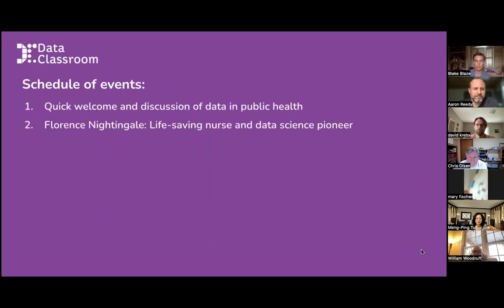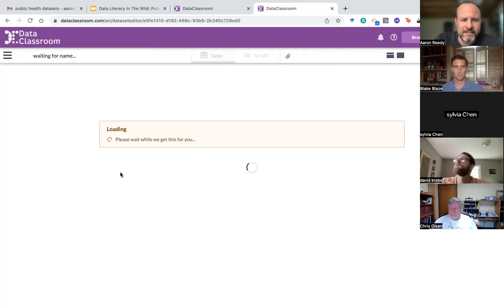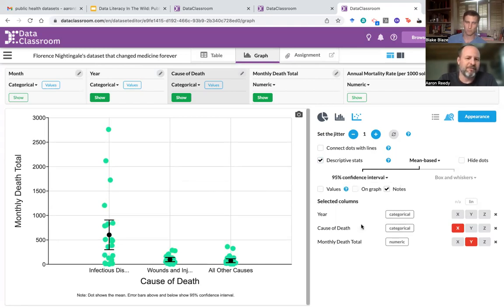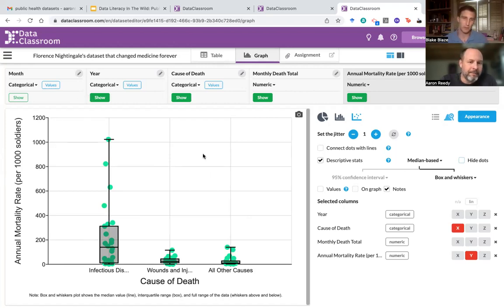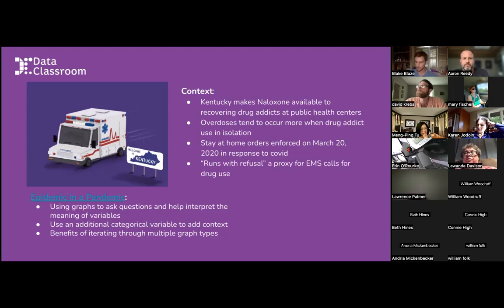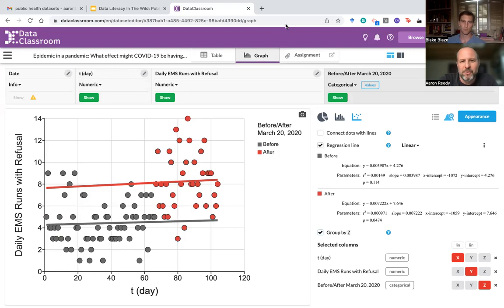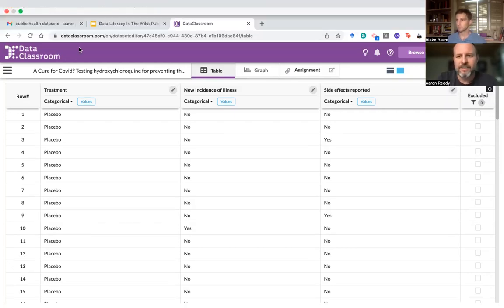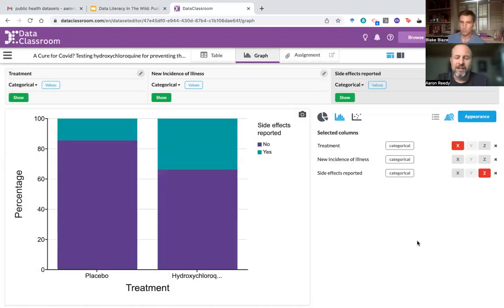DataLiteracy PublicHealth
One of the many important lessons from the past few years is the importance of data literacy when it comes to public health. The importance of working with data to make informed decisions and to save lives isn’t a recent phenomenon, however. In fact, medicine has inspired many important statistical concepts. In this session, we’ll take a look at one important historical example and two more recent examples of how data skills can help save lives. Join Aaron Reedy for this free, one hour workshop to investigate ways to demonstrate the enormous impact of data literacy.